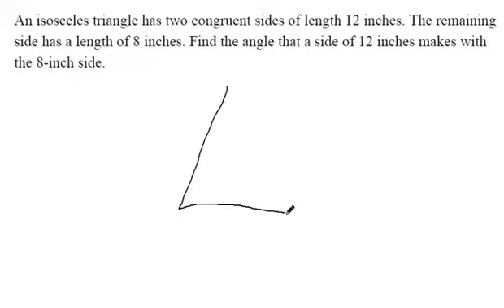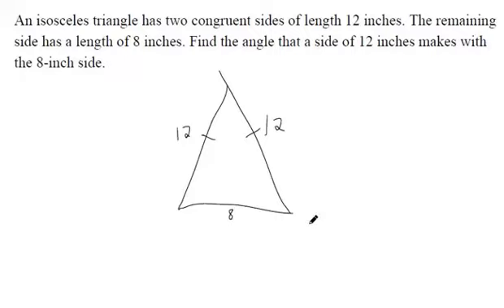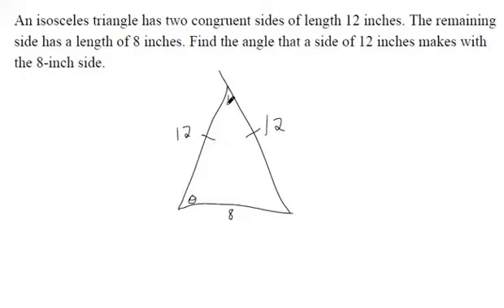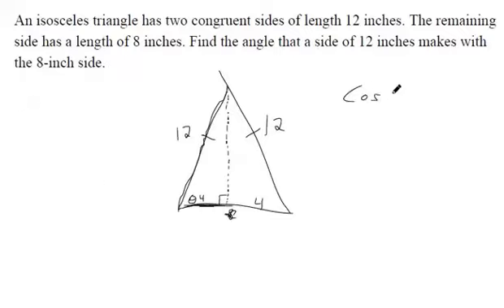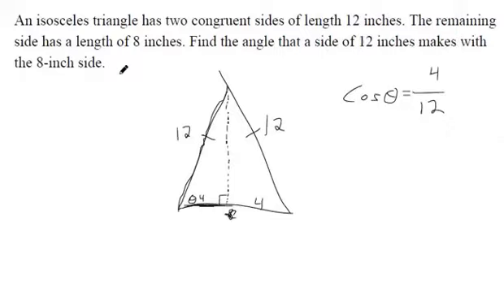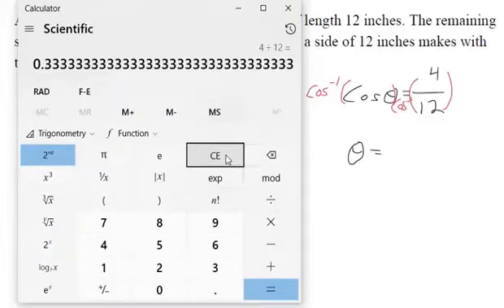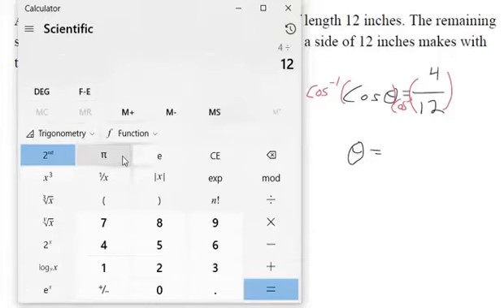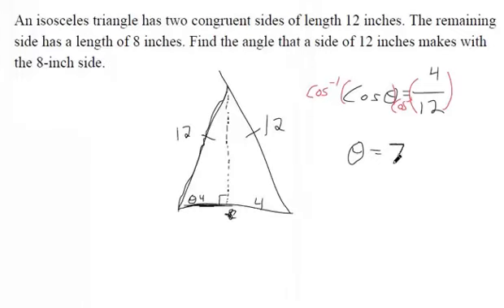Use Trig to Find an Angle in an Isosceles Triangle